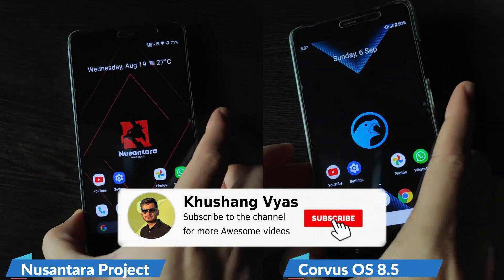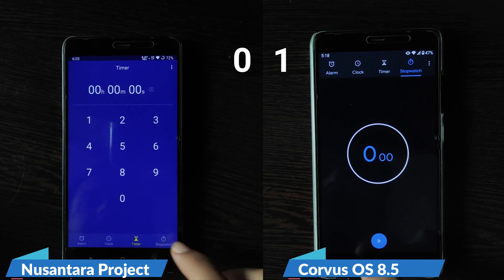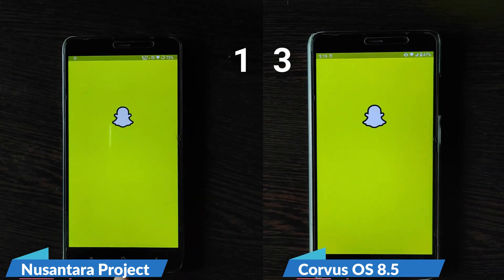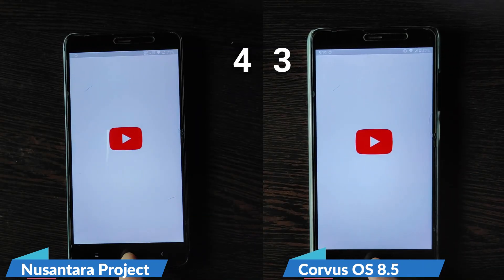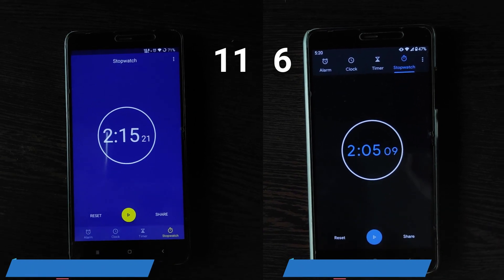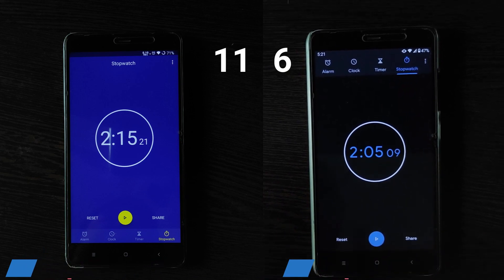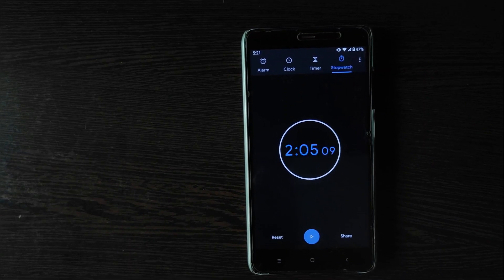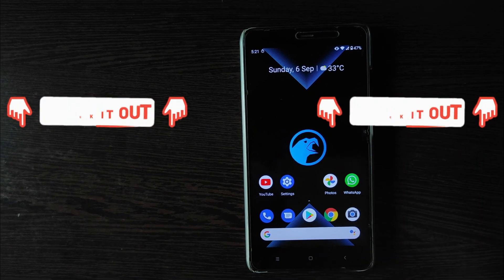Nusantara Project Vs Corvus OS 8.5 Speed Test on Redmi Note 3 | ANDROID 10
Here we are doing a speed test between Nusantara Project and Corvus OS 8.5. Both Nusantara Project and Corvus OS 8.5 are OFFICIAL Builds.
Watch the whole video to know which wins and which is better Corvus OS or Nusantara Project.